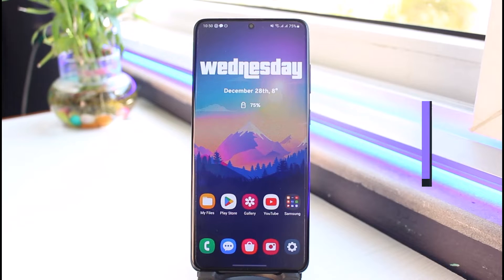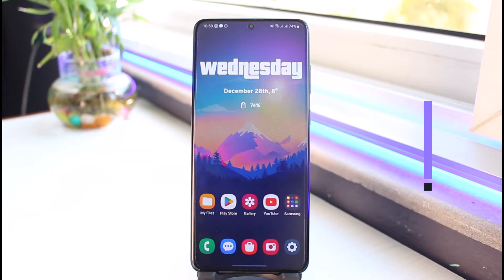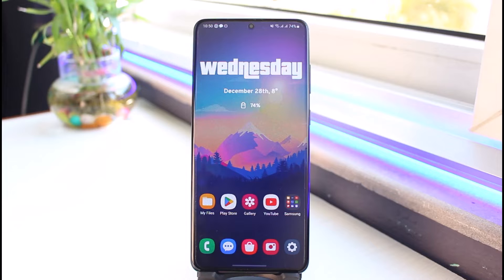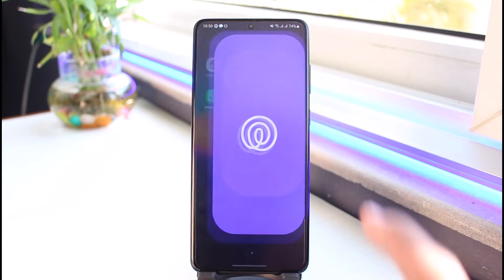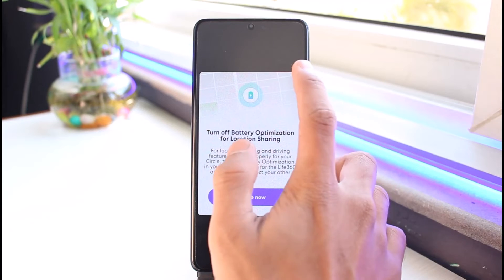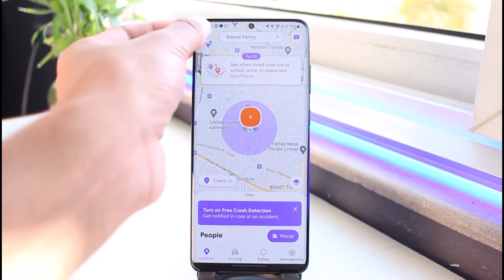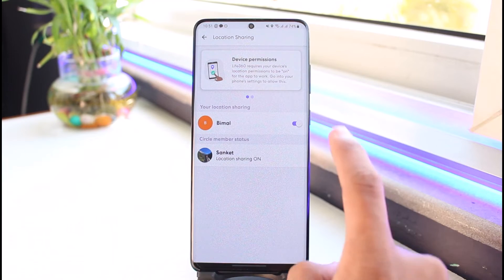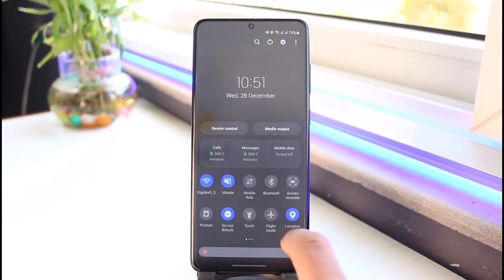How to Turn Off Location Sharing on Life360 !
This video guides you through an easy step-by-step process to turn off location sharing on the Life360 app. So make sure to watch this video till the end.

Follow these simple steps:
1) Launch the Life360 app
2) Make sure the correct circle is selected
3) Now tap on the gear icon
4) Go to Location Sharing
5) Turn off the toggle next to your name
6) Also make sure to turn off your phone's GPS
7) That's all it takes to turn off location sharing on Life360.

~ Timestamps:
0:00 Introduction
0:15 How to Turn Off Location Sharing on Life360
0:49 Turn Off GPS
1:07 Conclusion